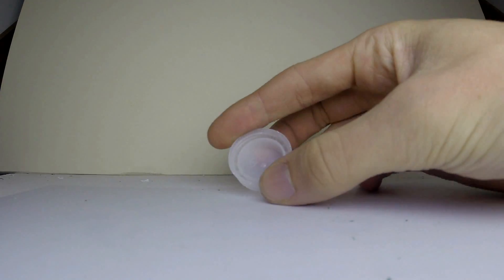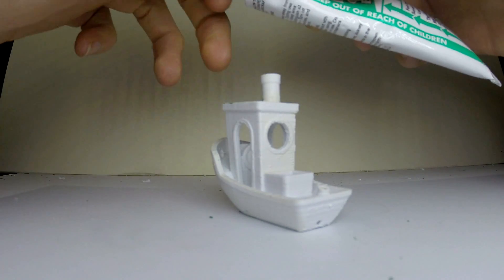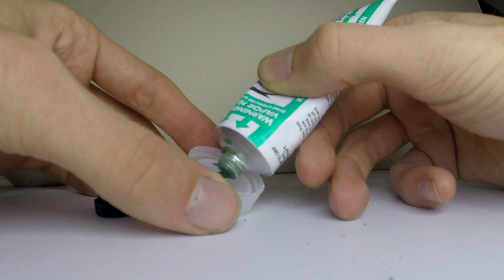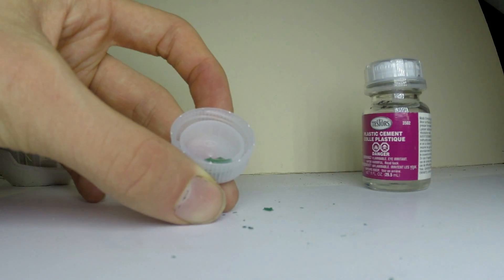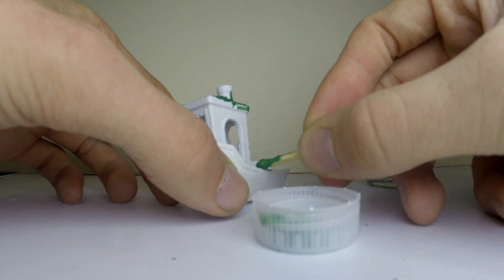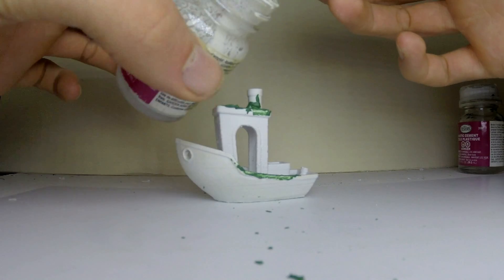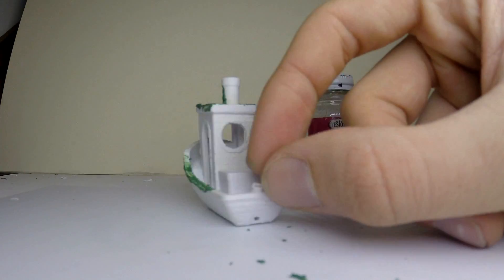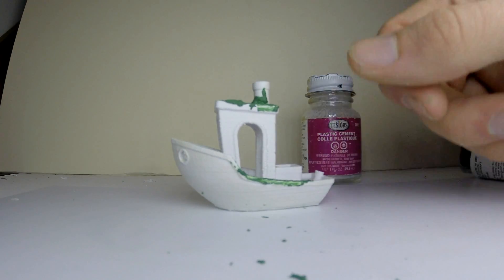Thinning Spotting Putty with Model Cement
By mixing Squadron putty (others 1-part putty should work just as well) you can make the thick and difficult to apply putty into more of a runny slurry that I find adheres to items way better. Also this is handy if you want to cover a large area in a thin layer of putty for purposes of removing visible layer lines prior to printing. Let the mixture dry about an hour before you proceed with sanding the model. Please do this in a well ventilated area as the model cement and putty both put off some pretty nasty fumes!

Model used was the 3DBenchy from Thingingiverse )printed in Esun ABS white filament.